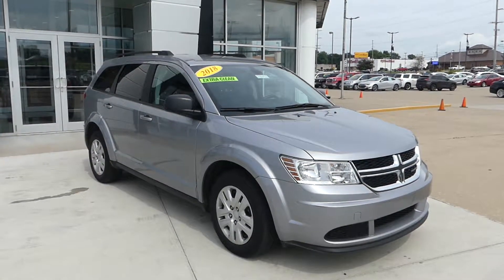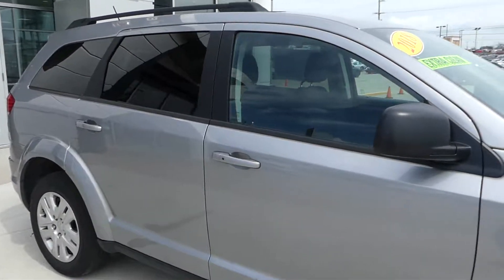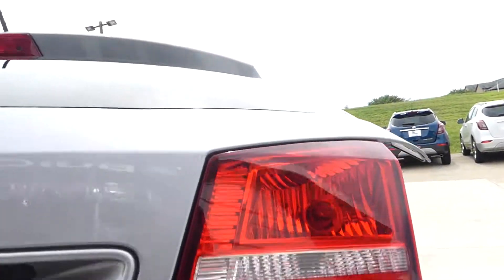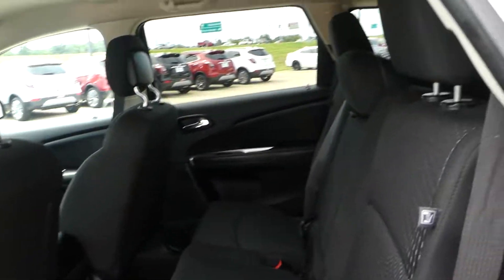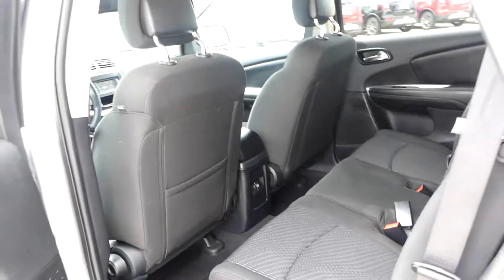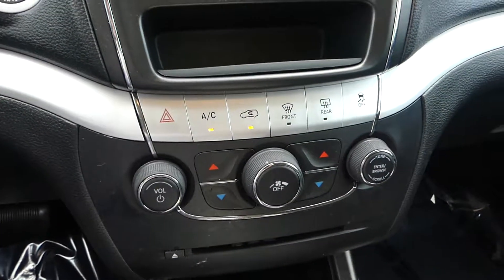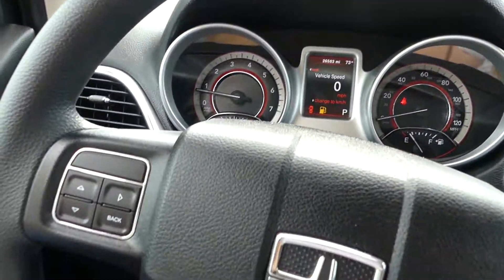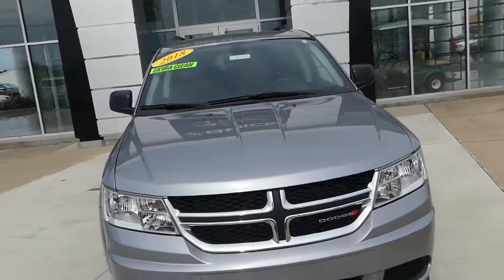[2018 Dodge Journey] Walkaround/Overview - (Stock #23953)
We're open,
Monday-Friday 8AM-8PM
Saturday 8AM-5PM

-   626 Kimmell Road Vincennes IN 47591 US   -